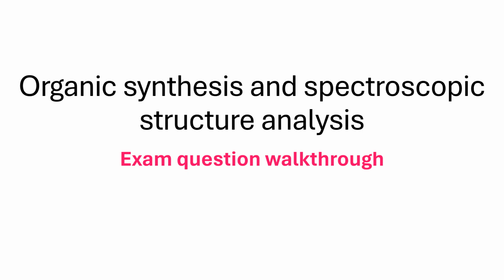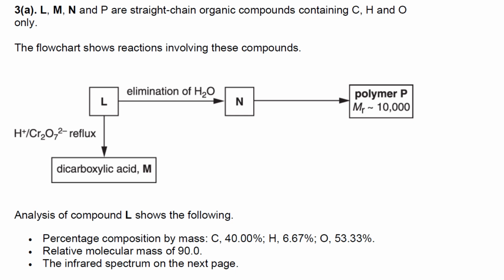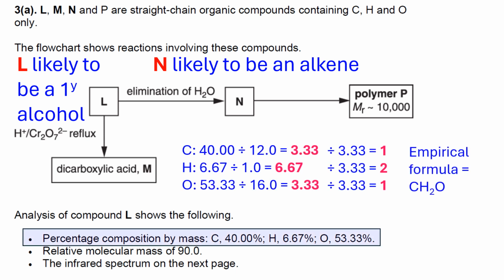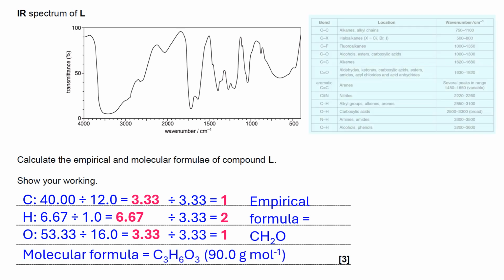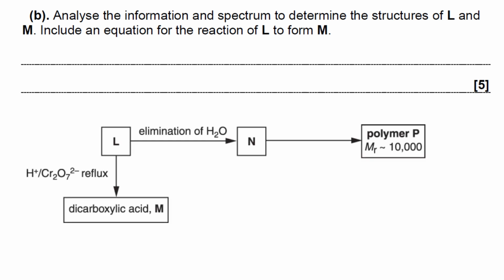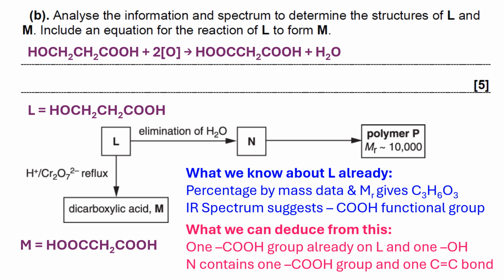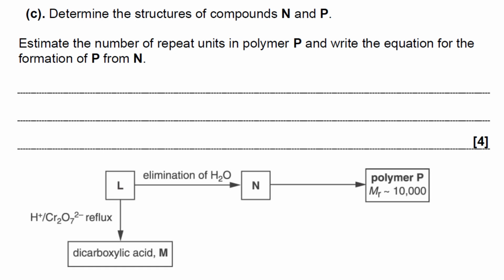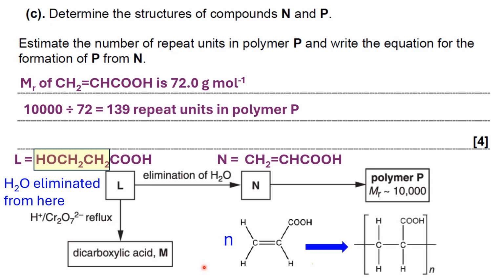Organic synthesis, polymers and spectroscopy structured exam question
A walk through a typical organic synthesis and spectroscopy question which also has a part on addition polymerisation.